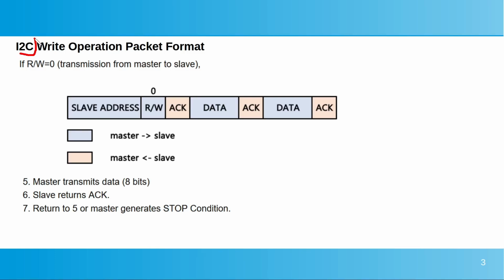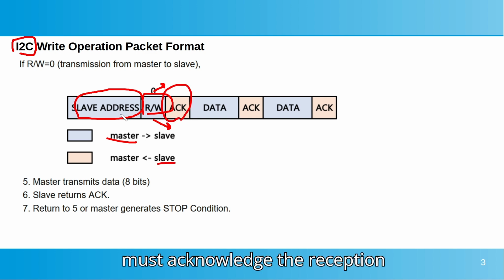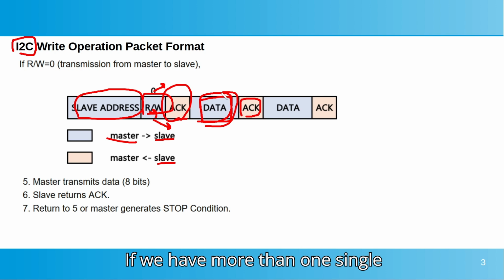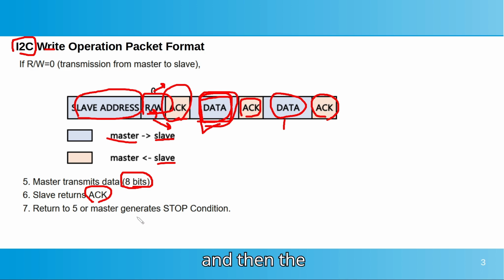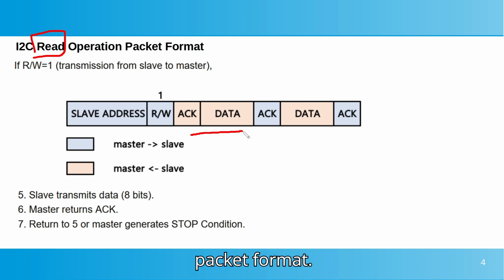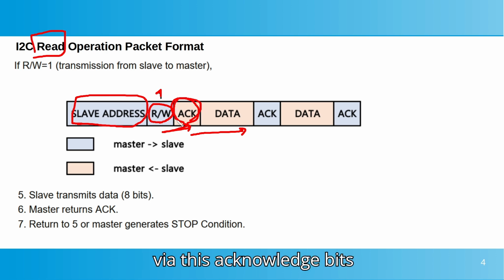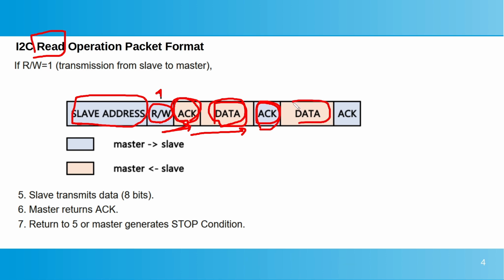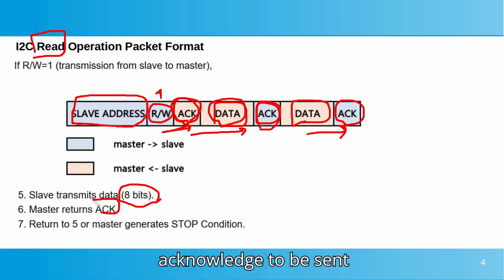I2C Protocol Made Easy | Read vs Write Operations (Packet Format)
About this video:
In this video, we break down the I²C protocol packet format in a beginner-friendly way.
You’ll learn about the main sections of an I²C packet, how data flows between the master and slave devices, and the key differences between read and write packets.

If you’re looking to deepen your knowledge of embedded systems and microcontrollers,